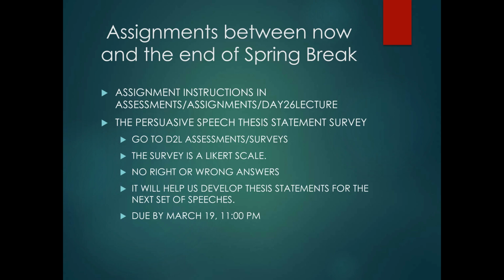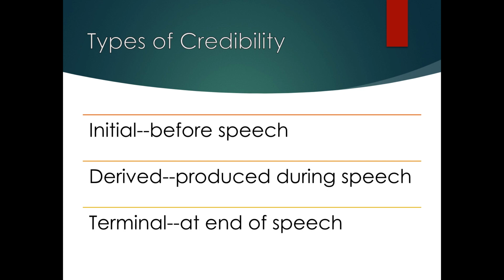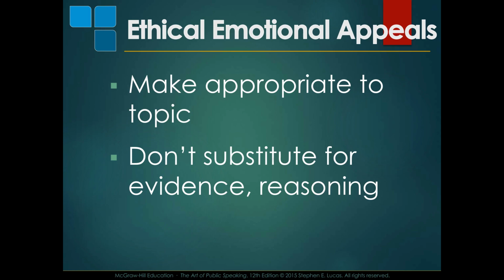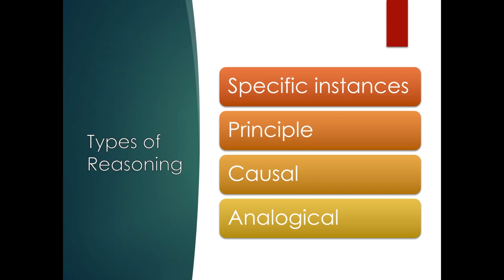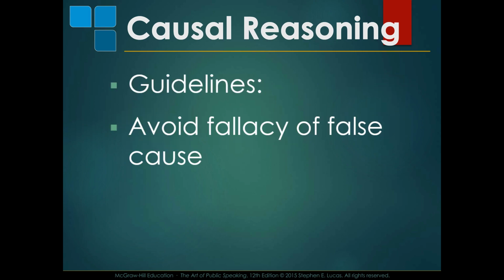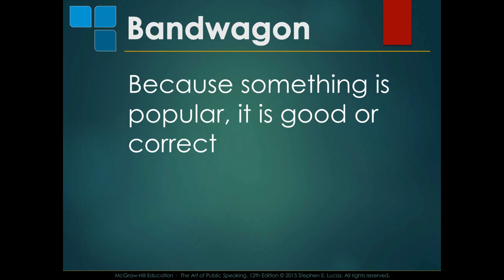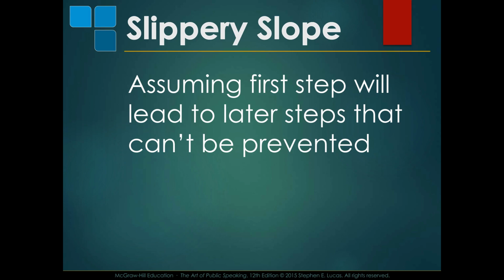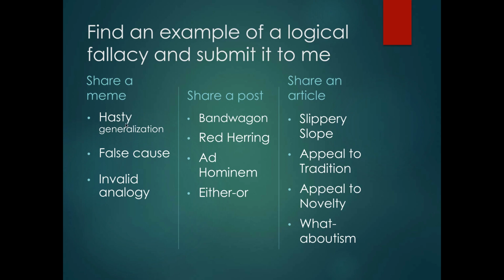Fundamentals of Speech Day 26 Lecture